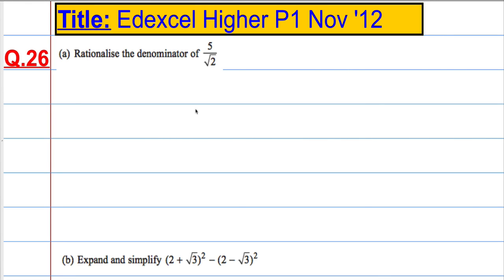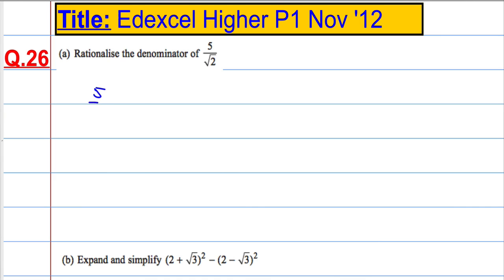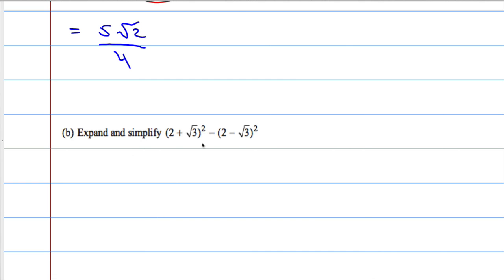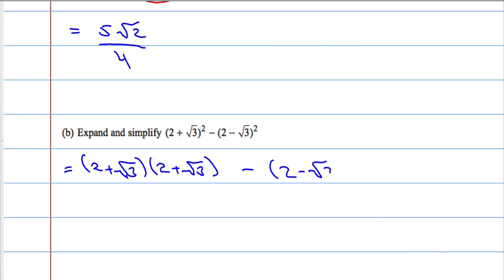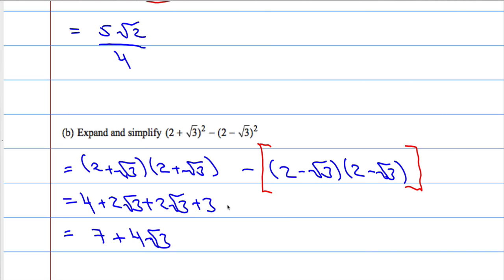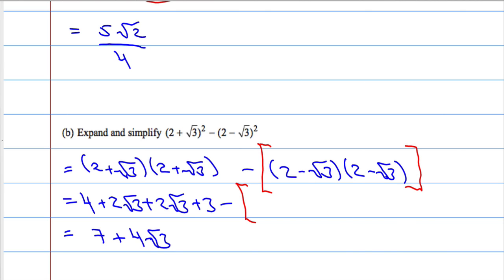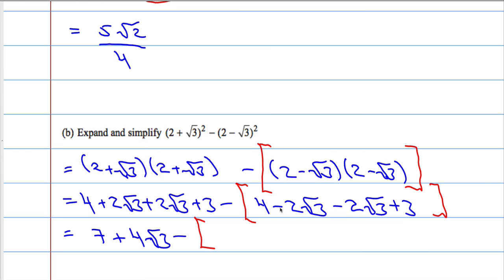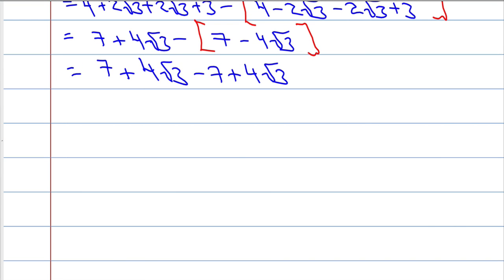Edexcel Higher P1 November 2012 Q26